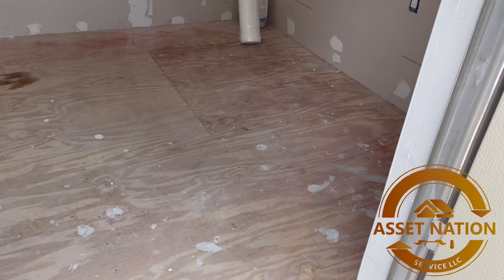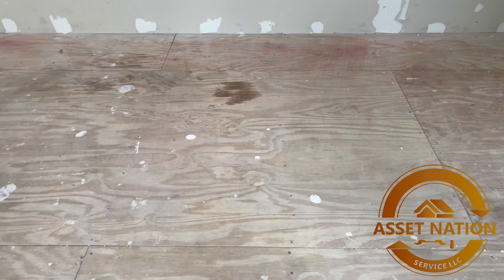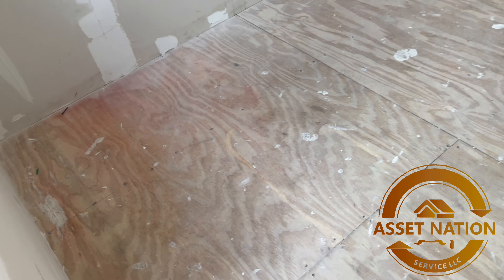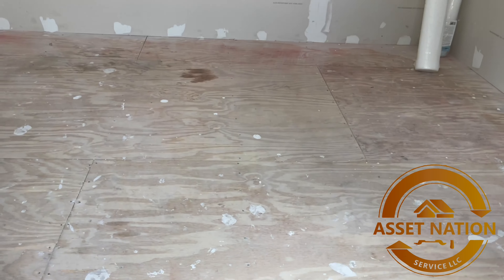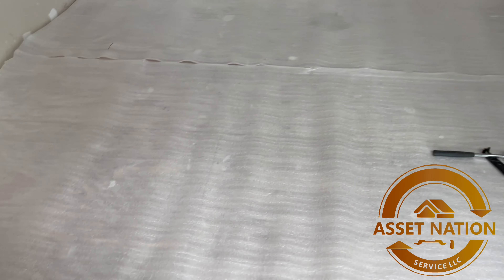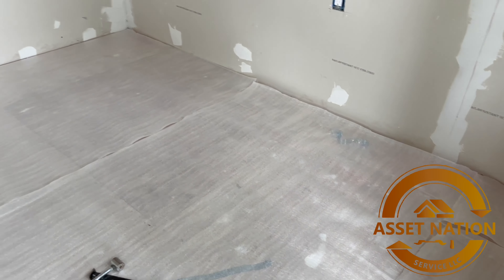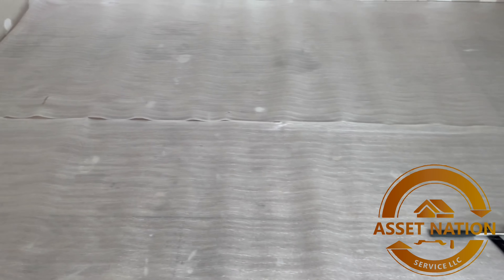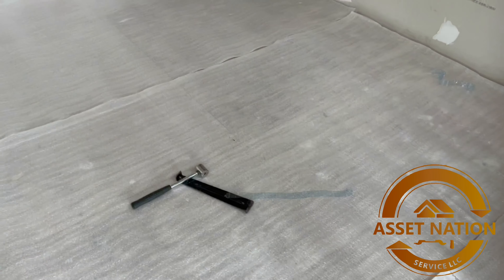VINYL|| FLOORING||NATURAL LOOK, Wood floor 100% waterproof